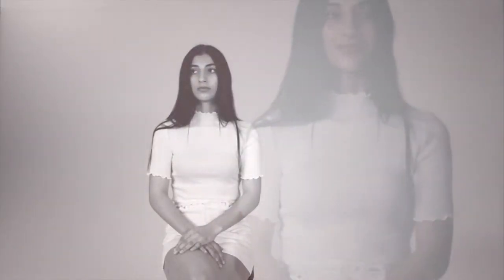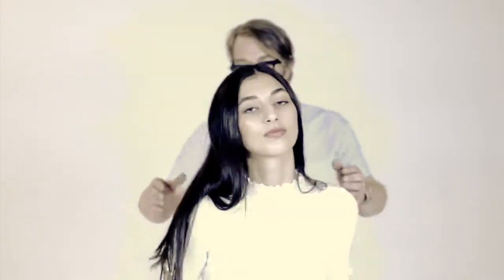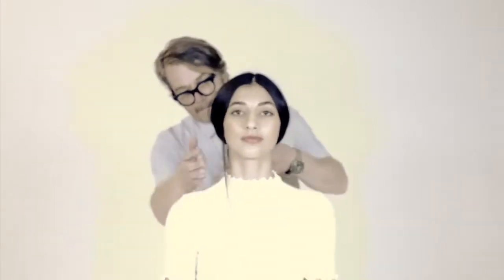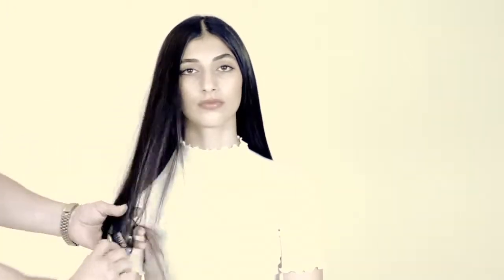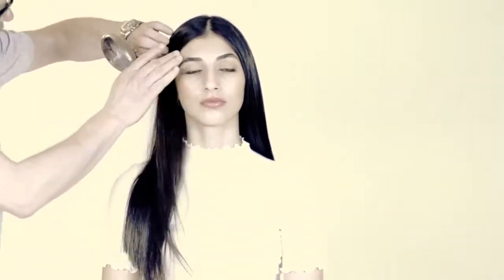R+Co // BEL AIR Smoothing Shampoo & Conditioner + Anti-Oxidant Complex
If you're looking to smooth the overall look and feel of your hair, then welcome to BEL AIR.

Good for thick, curly or frizz-prone hair.